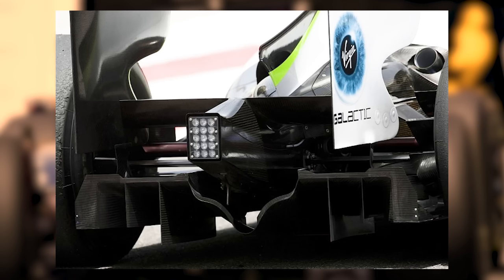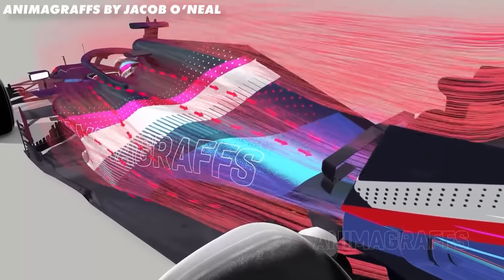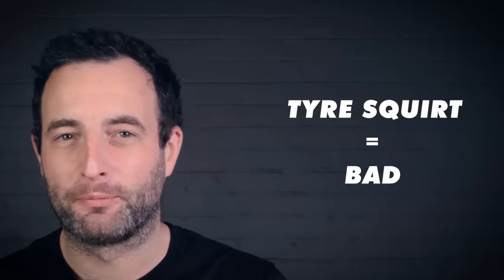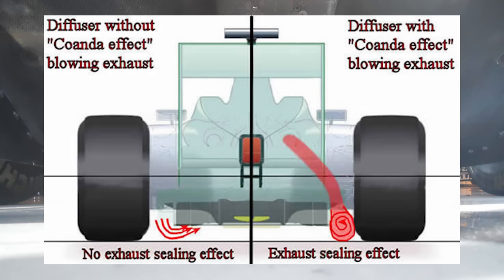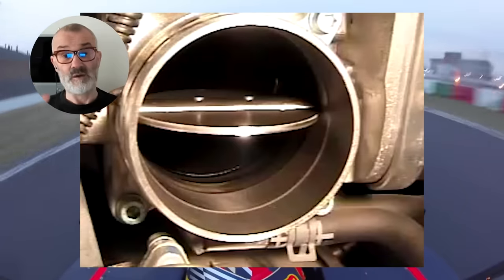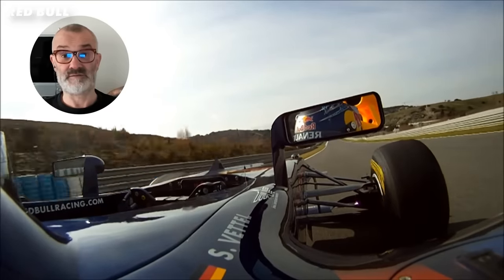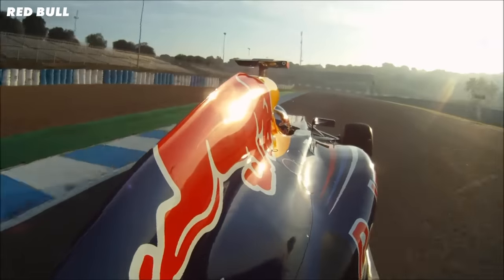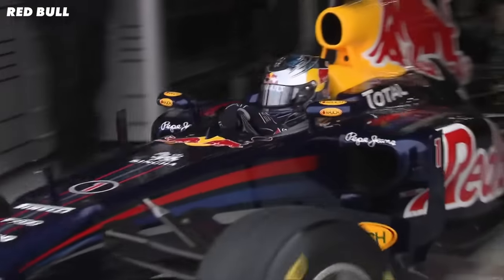When F1 Used Exhausts to Make Cars FASTER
In 2010, F1 teams figured out a way to use the exhaust gases to make their cars FASTER.

And as a welcome by-product, it made them sound AWESOME! /LIKE THIS

But how did moving the exhaust position gain them so much performance? And why were drivers completing ENTIRE laps at full throttle.

Following the 2010 season the controversial double diffuser was banned.

This left the teams with a rear downforce deficit and a problem to solve over the winter. Little did they know that one team had already found a solution.

They had moved their exhaust outlets to create better airflow around the diffuser.

This was not a new solution, F1 had used it in the 80s and 90s, but what this team did was make it WAY WAY BETTER.

Soon everyone would have to follow them, or be left behind.
But how did it work?

The foundation of an Formula 1 car’s speed is from downforce. This effect happens when air flows through the car very quickly. The car affects the air going over it in such a way that it creates an area of higher pressure above than the air flowing underneath the car.

This difference in pressure creates a suction effect - this is downforce.

If the car is driving quicker, the air flows over it quicker and you get even more downforce. This is what F1 engineers are always trying to do.